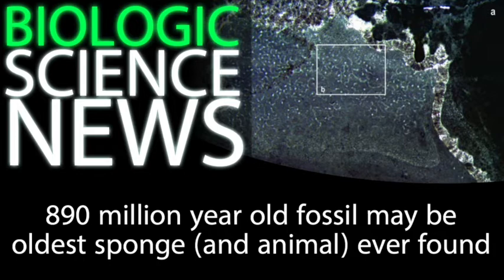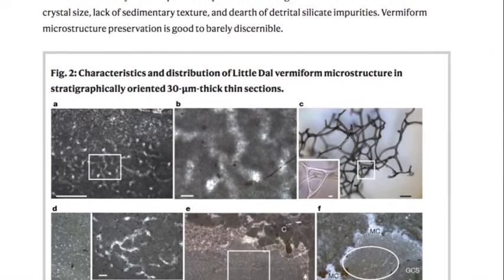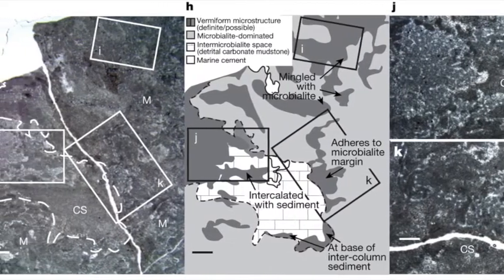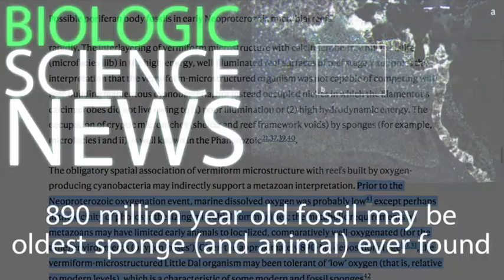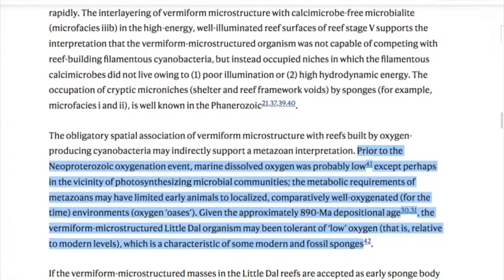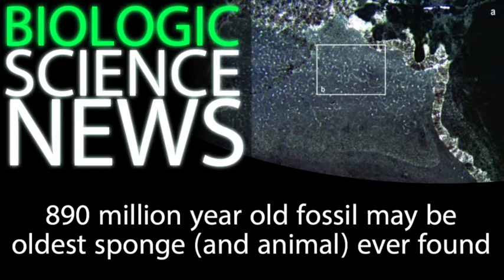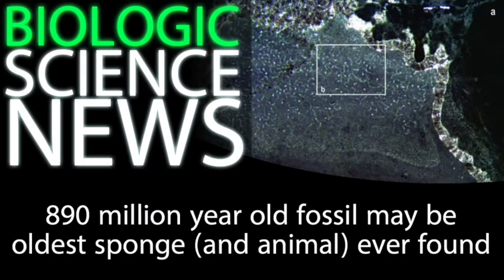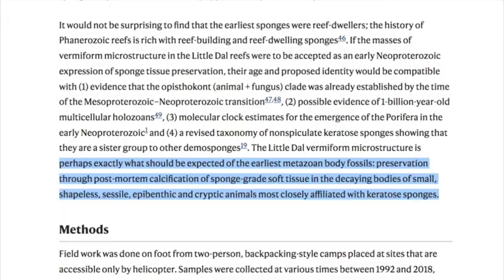SN - 890 million year old fossil may be oldest sponge (and animal) ever found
Stock Media provided by MotionAmp / Pond5
‘Ancient Spirits’ - MotionAMP